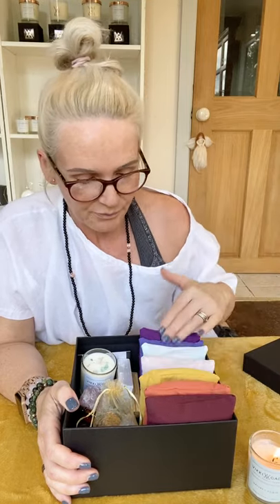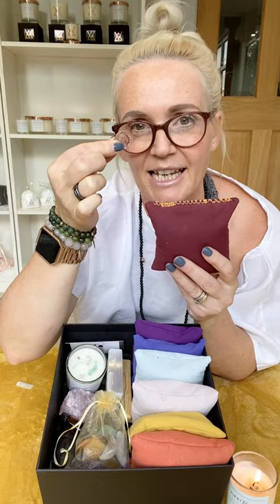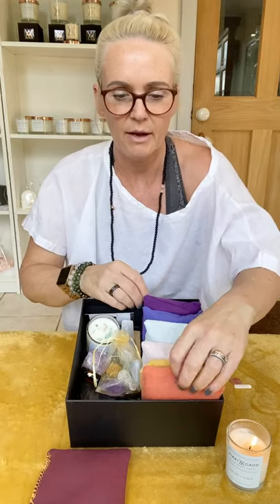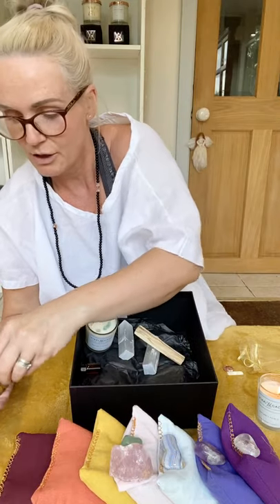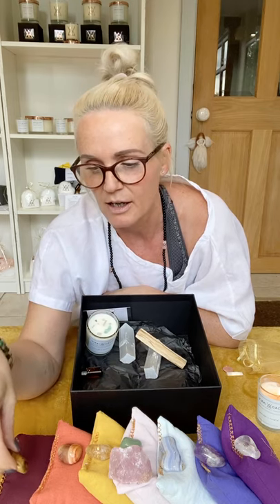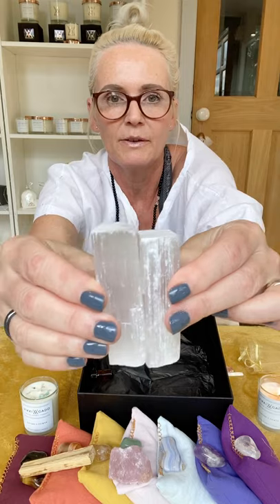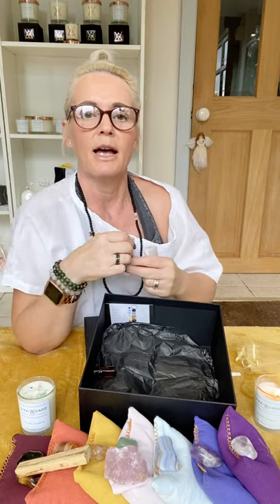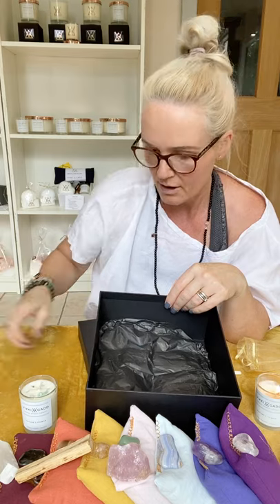The Deluxe Chakra Pillow Pack